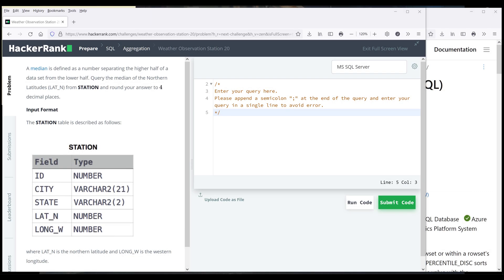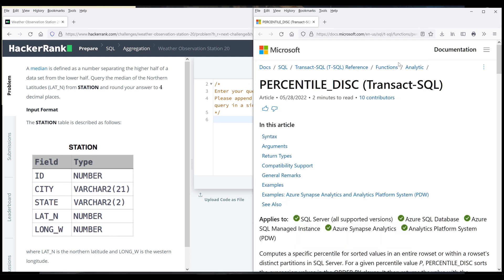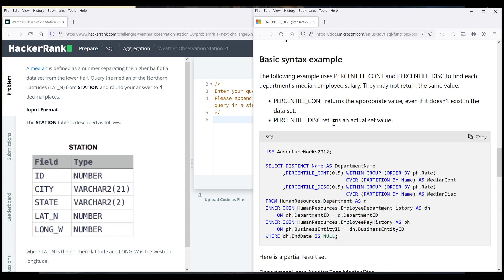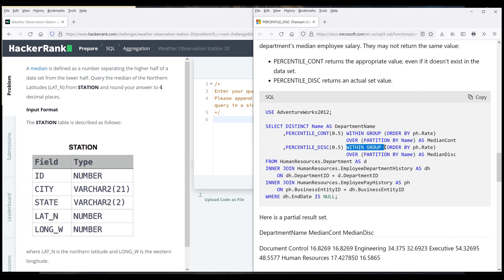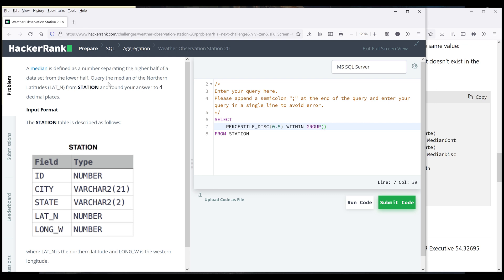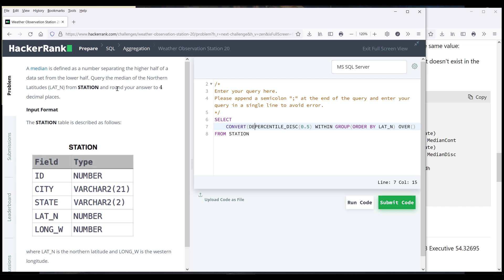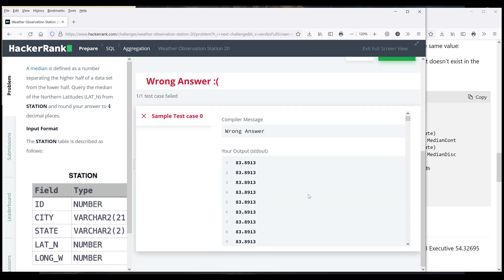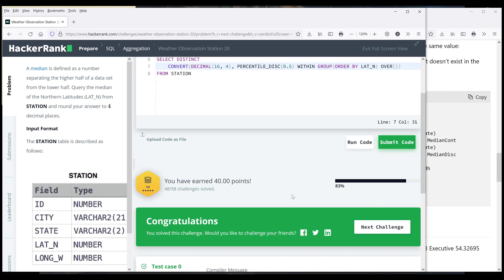Calculate Median In MS SQL Server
In MS SQL Server, there is no median function and there is no direct way to calculate the median value. However if you're using SQL Server 2012 or later, we can easily calculate the median using the PERCENTILE_DISC OR PERCENTILE_CONT functions.